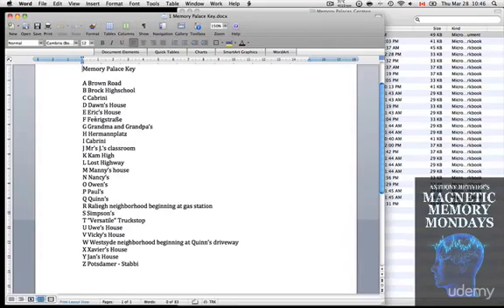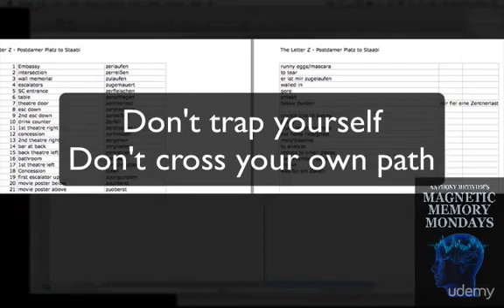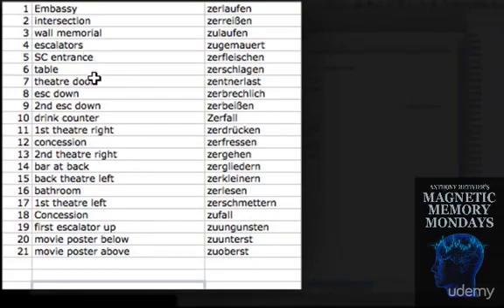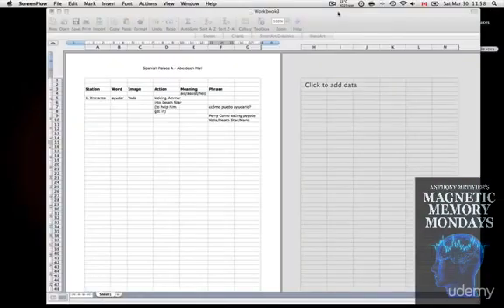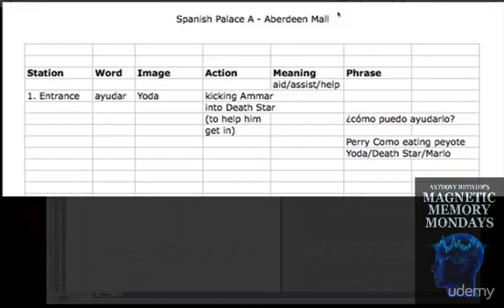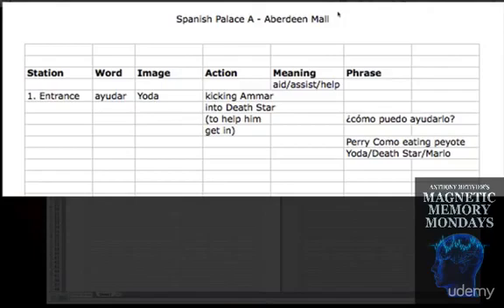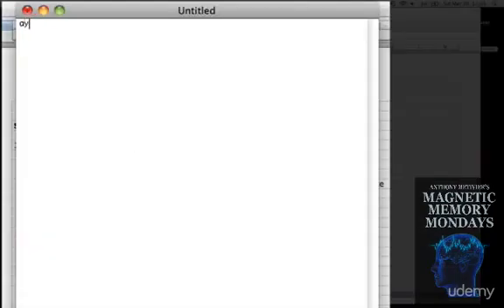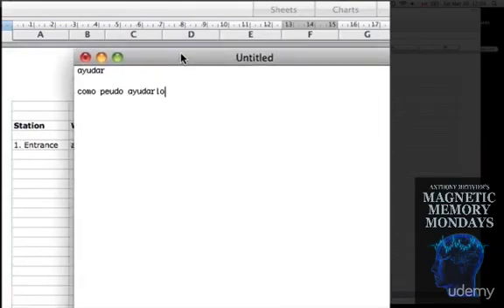The Ultimate Magnetic Memorization Excel File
Excel's welcome page lets you create a new, blank worksheet or a ready-made workbook from a template. For now, click the “Blank workbook” Then check both your solution and your under to memorize it .   a tutor , memorize the words with a full understanding or classmates who excel Section B contains key words and questions about the information in ... As a bonus, when you excel in a practice test, confidence will replace self doubts.